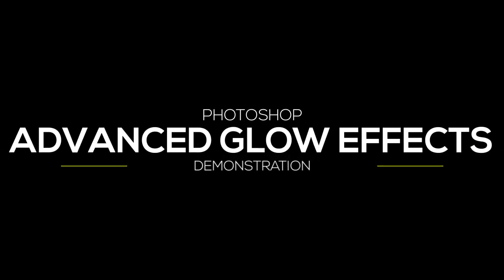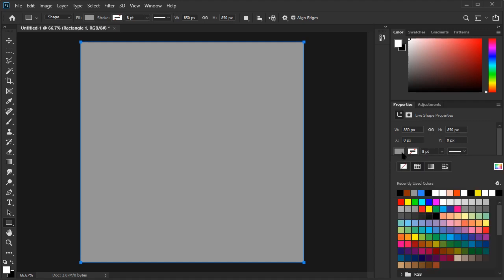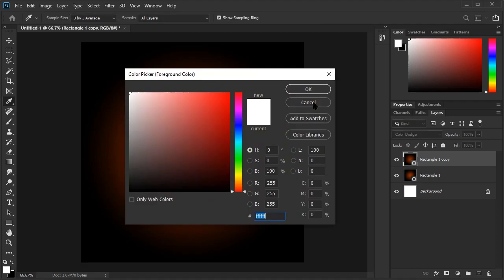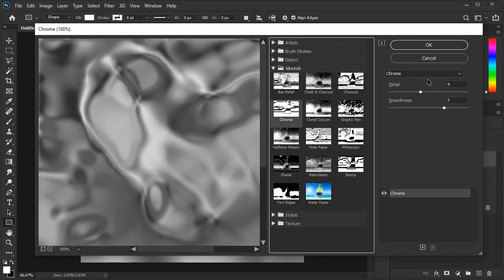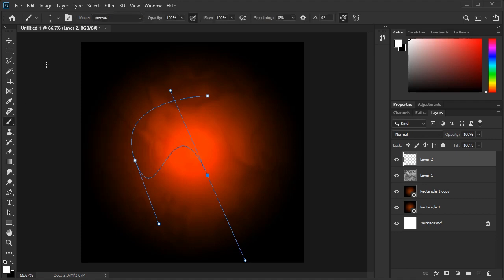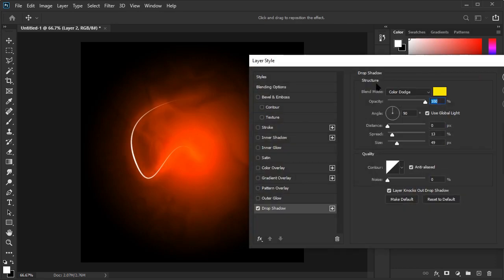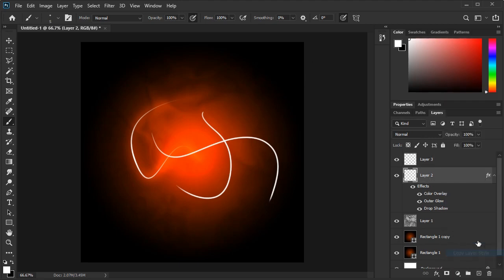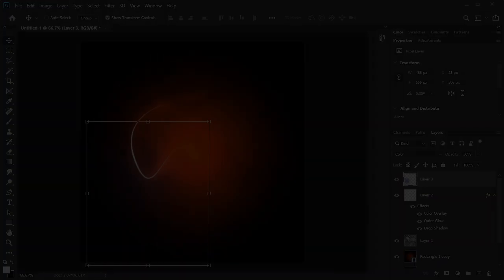Learn Advanced Glow Effects in Photoshop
In this video tutorial, we're going to create some really sharp-looking glow effects using a combination of layer styles, the Pen Tool and Color Blending in Adobe Photoshop. The end effect is quite stunning and hopefully, you'll pick up some tips you didn't know before.

► Create more awesome glow effects with Layer Styles from Envato Market

Envato Tuts+
Discover free how-to tutorials and online courses. Design a logo, create a website, build an app, or learn a new skill